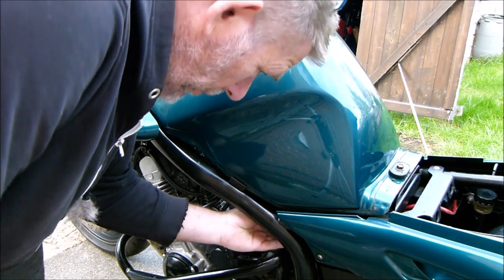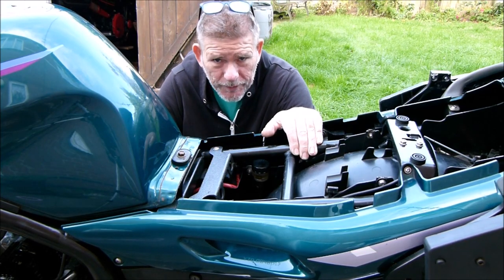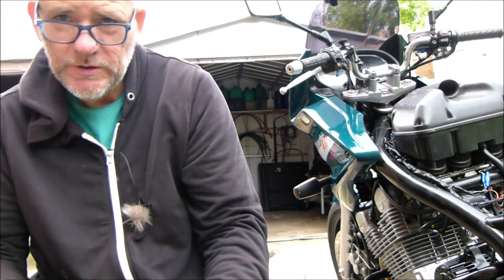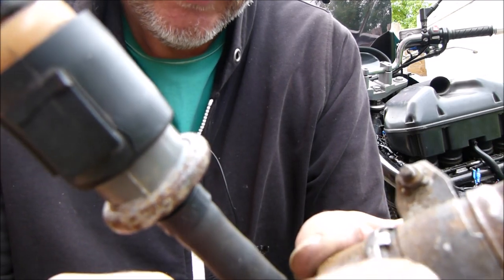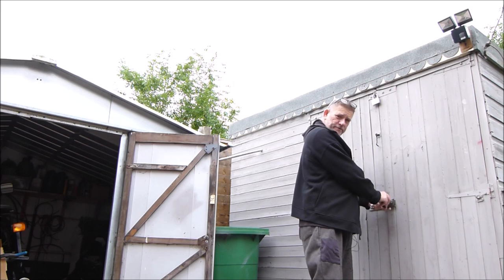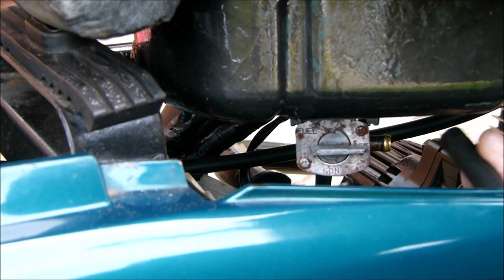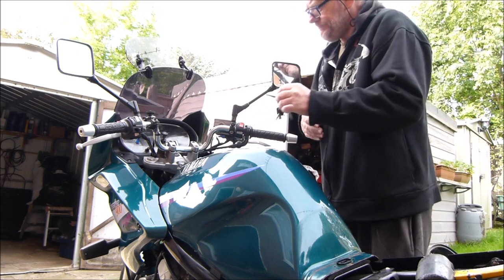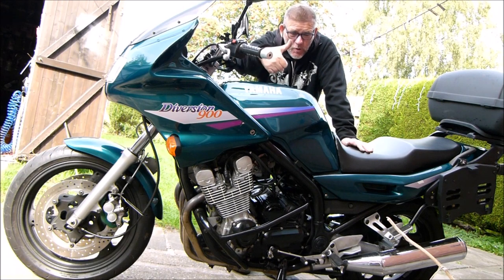XJ900S division. leaking Fuel pump ⛽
in this video I will be working on the yamaha XJ900S division trying to trace yet another fuel leak I'm thinking its something to do with the fuel pump.

EASY SEAS
chris haugen.

chris haugen.

SWAMPLAND
chris haugen.

BURLESQUE HEARTACHE
rkvc

rkvc.

CATTLE
telecasted.

vandals.